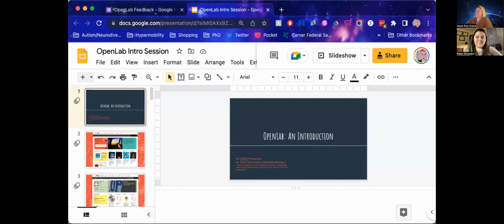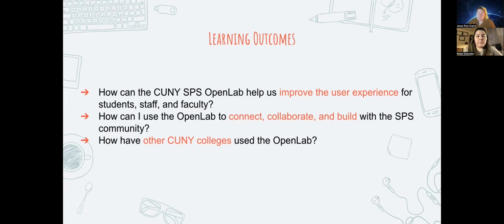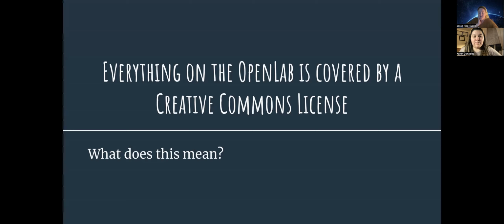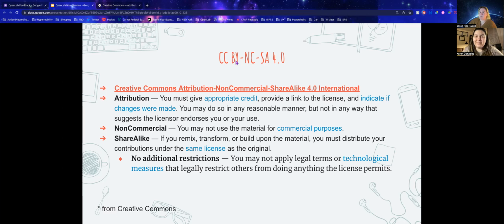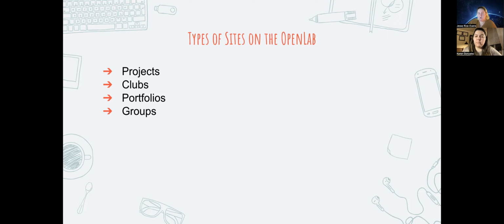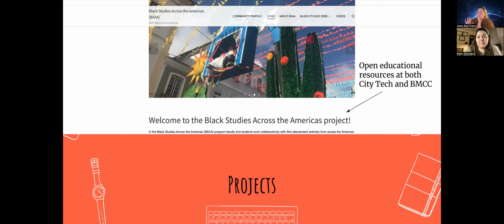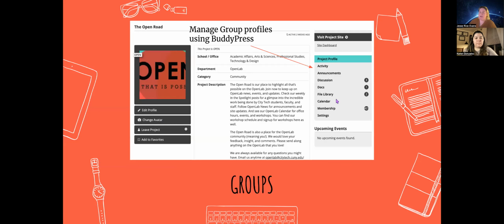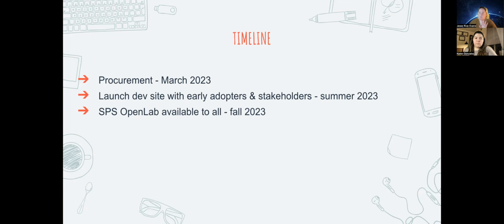SPS OpenLab Info Session - 3/9/23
SPS OpenLab Info Session! - recorded 3/9/23
Captions forthcoming